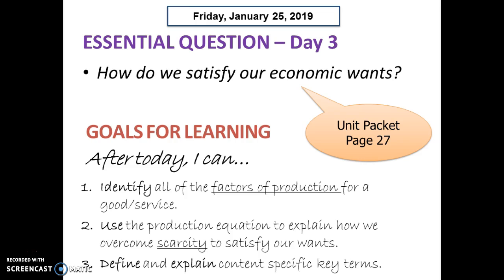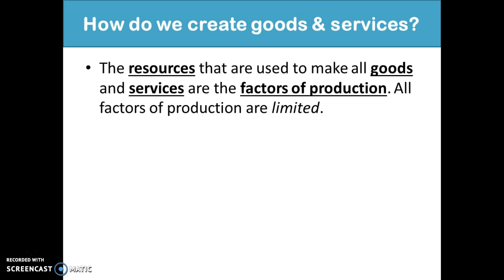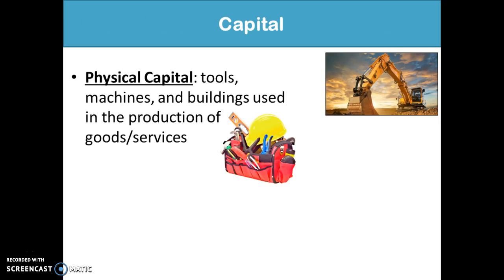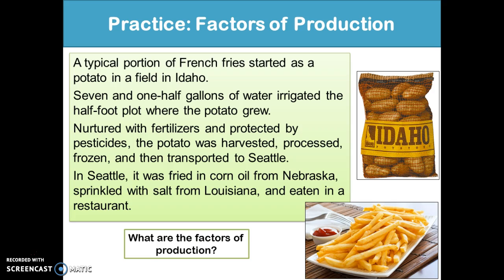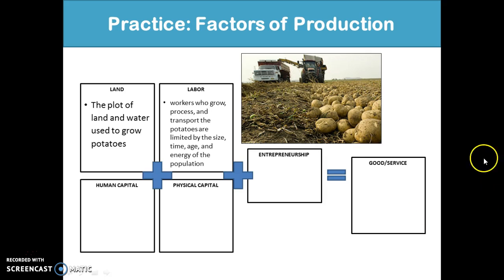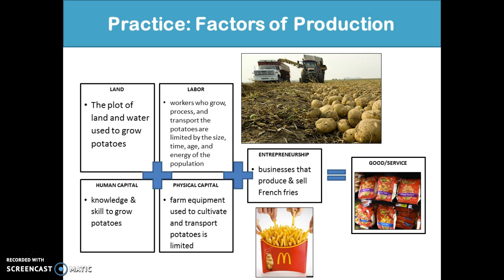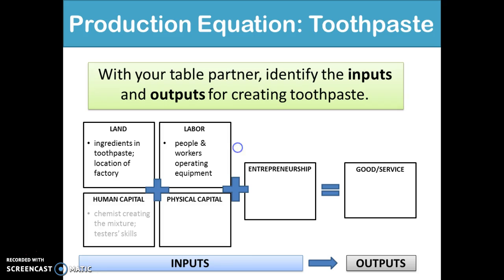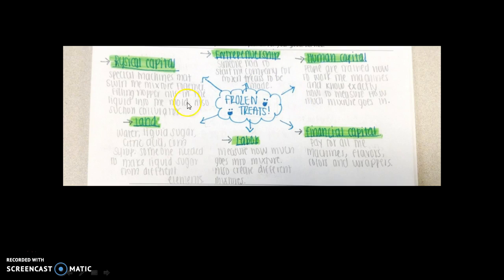Economics Day 1.3 FOP